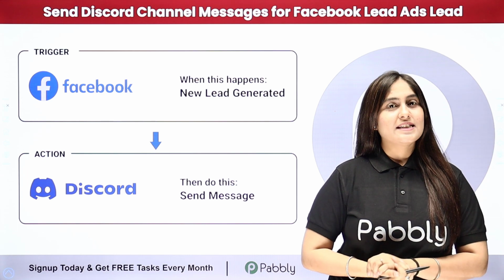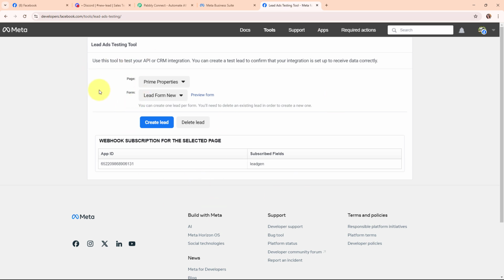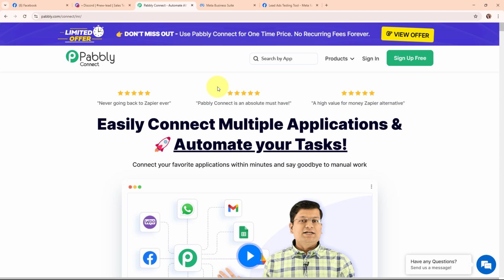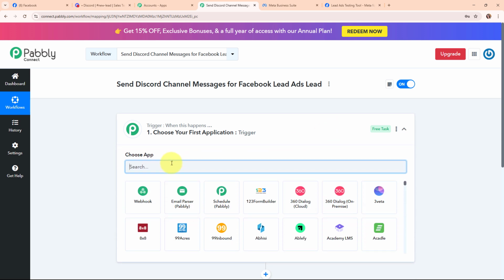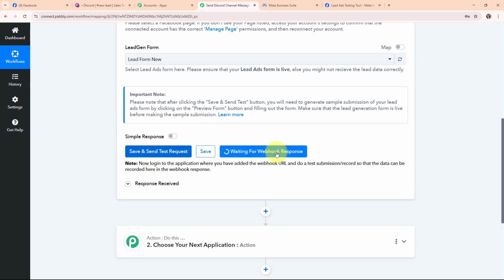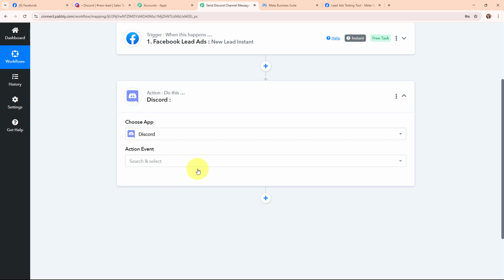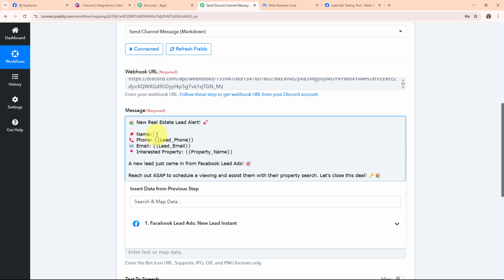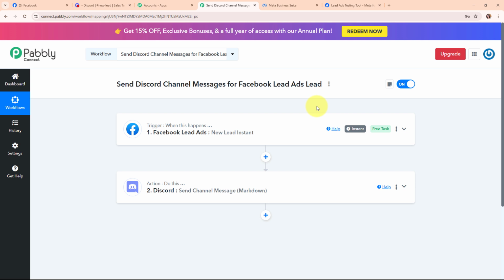How to Send Discord Channel Messages for Facebook Lead Ads Lead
In this video tutorial, we will show you how to automatically send a message to a Discord channel whenever a new lead is captured through Facebook Lead Ads, using Pabbly Connect. Facebook Lead Ads is an effective tool for generating leads, while Discord is a popular communication platform for teams and communities. By integrating Facebook Lead Ads with Discord through Pabbly Connect, you can instantly notify your team about new leads, ensuring prompt follow-ups and better lead management.

This step-by-step guide will help you automate lead notifications, improve response times, and streamline your sales or support workflow.

Use Case:
I manage a real estate agency and use Facebook Lead Ads to attract people interested in buying or renting properties. When someone submits their details through an ad, I need my team to know right away so we can reach out before they lose interest. Instead of manually checking for new leads and notifying my team, I automate this process by sending a message to our Discord channel every time a new lead comes in. This way, my sales agents get an instant notification, allowing them to contact the lead, answer their questions, and schedule property visits without delay. It helps us stay organized, respond faster, and close more deals efficiently.

Benefits of Pabbly Connect:

1. Automation: Save time, money, and resources by automating tasks.

2. Integration: Connect various web services to create efficient workflows.

3. Security: Enjoy industry-standard security for your data.

4. Scalability: Easily add new applications and services to your workflow.

5. Cost-effective: Choose from plans suitable for different business sizes, with no charges for internal tasks.